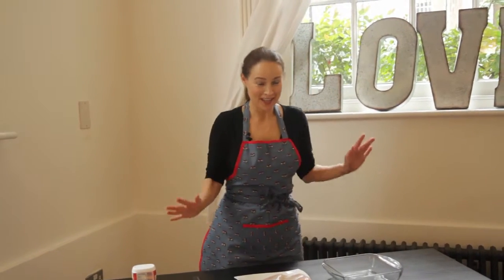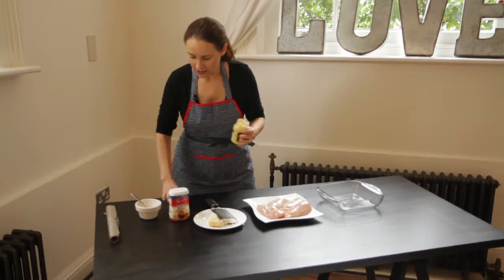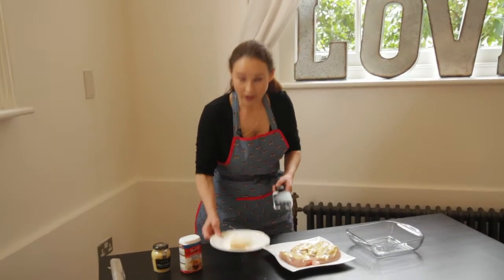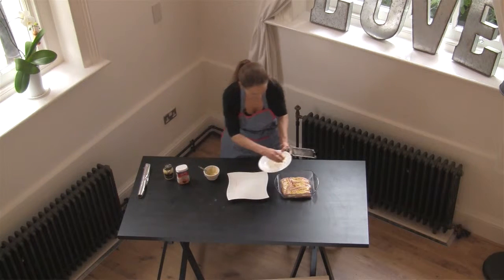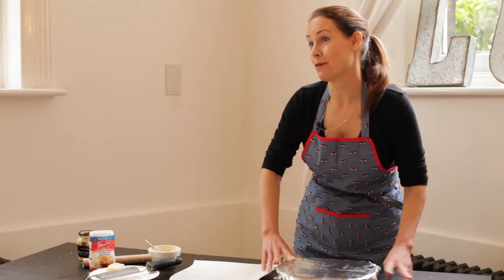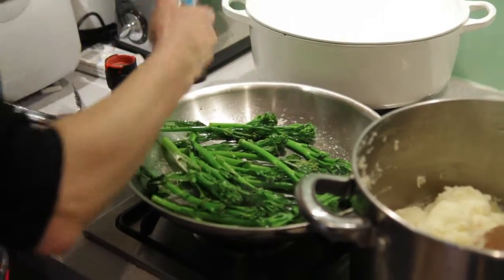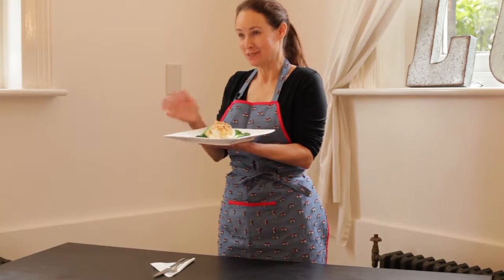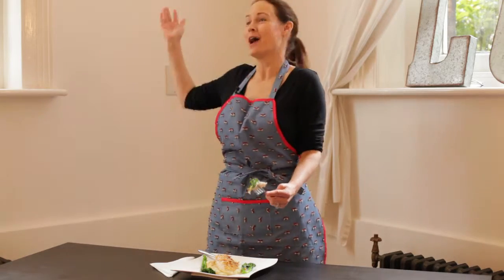Mustard Chicken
Easy dinner recipe using only four (4) ingredients!  Chicken, Dijon mustard, Parmesan cheese, and French's crispy onions... Bon appétit!